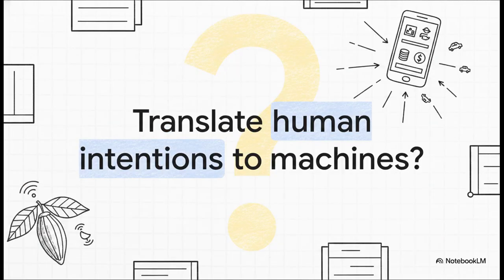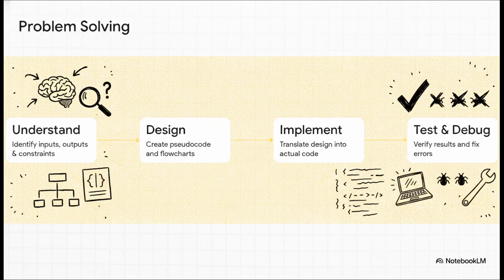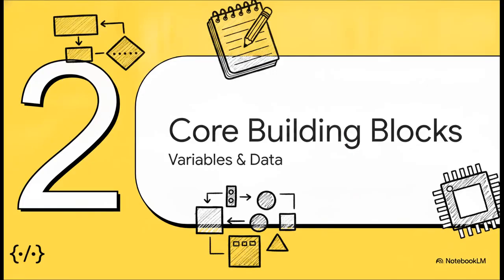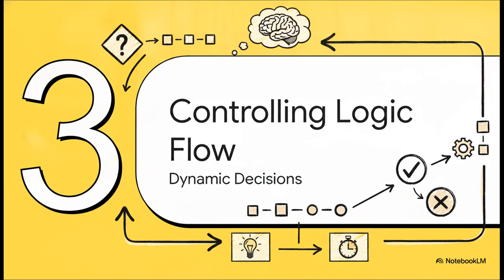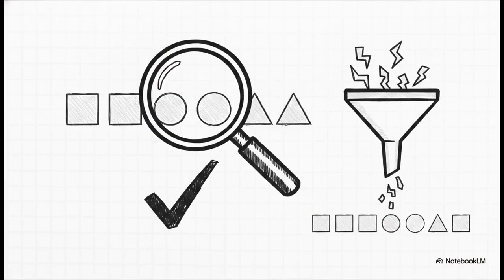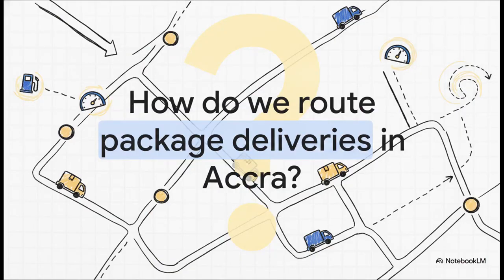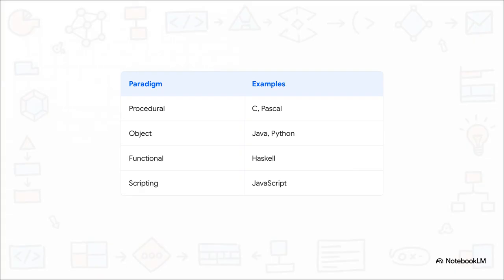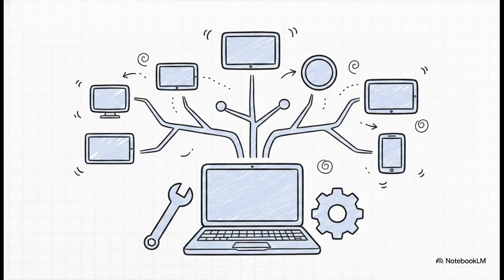2. Programming Fundamentals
TUITION FREE Online Education in Ghana — Enroll at Alpha Kings Institute (AKIST)

🎓 TUITION IS 100% FREE
✅ Certificate Programs
✅ Diploma Programs
✅ Learn from anywhere — mobile or desktop

2. Complete your application
3. Start learning!